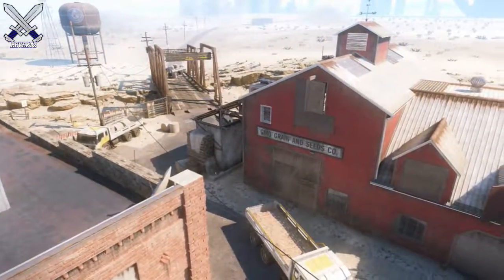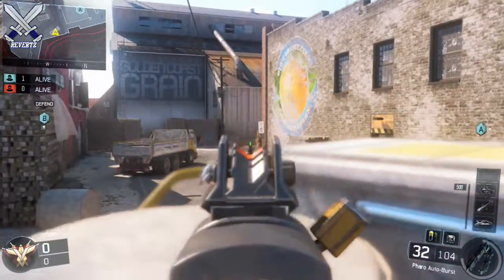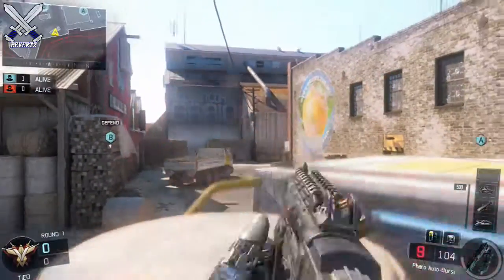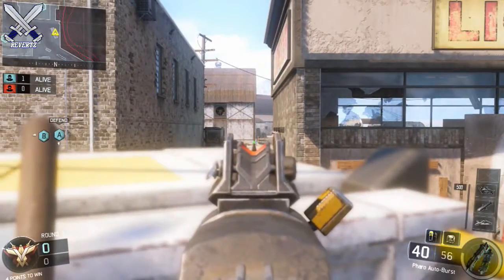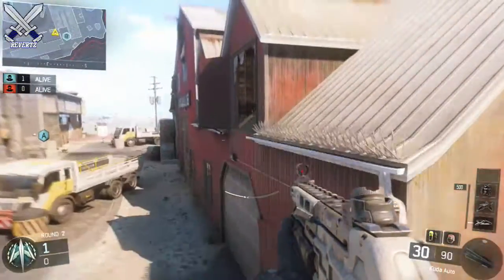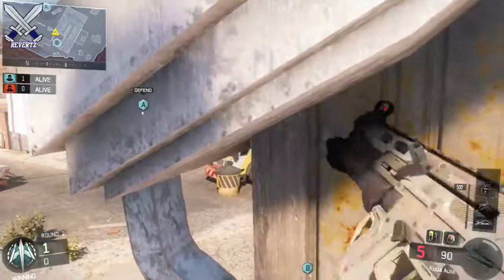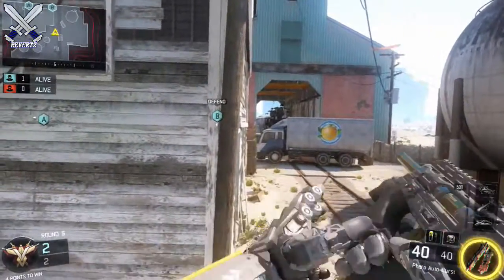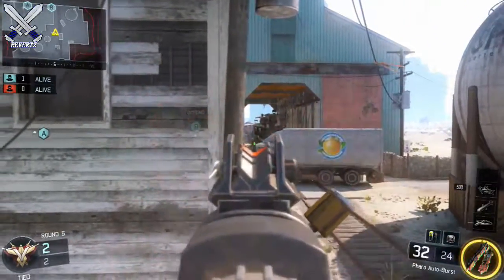My Edited Video